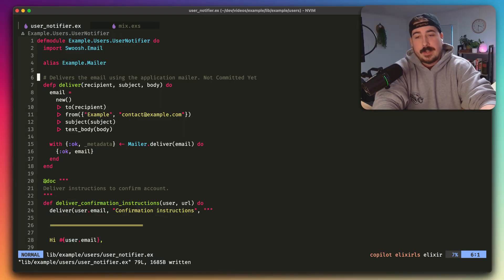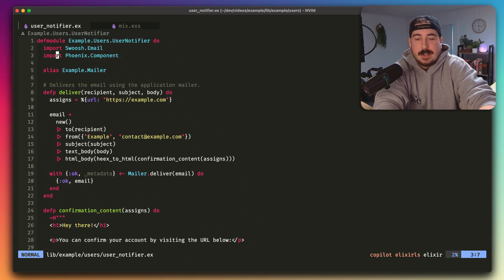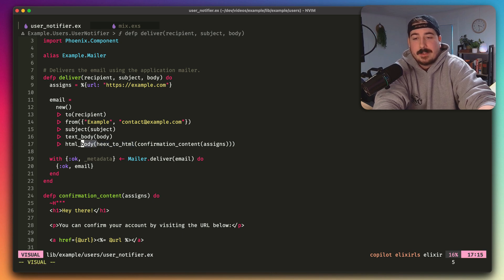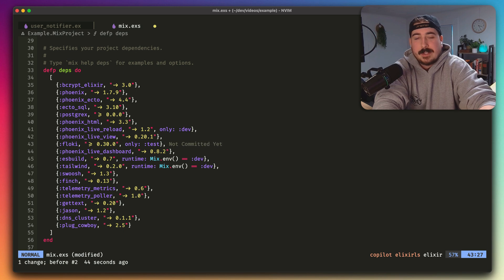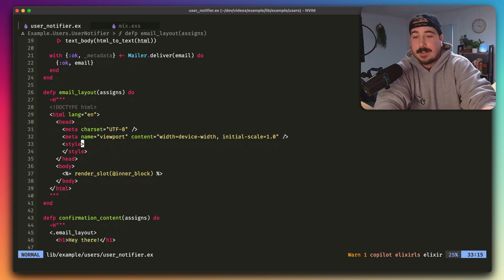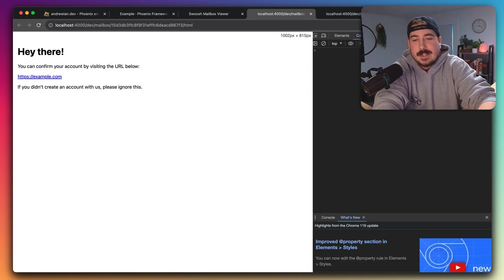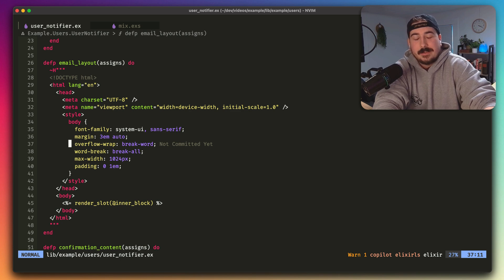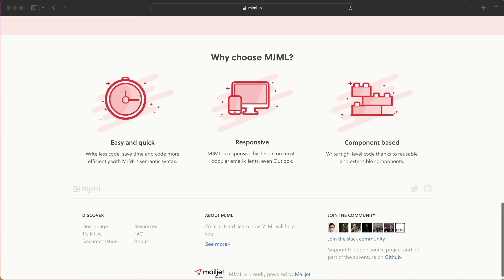Making Beautiful Transactional Emails in Phoenix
Hey! 👋

Elixir Phoenix's transactional emails (reset password, confirmation, etc) from phx.gen.auth are kind of lackluster out of the box. Here's how you can style them and make them easier to work with.

Here's my blog article to copy code from if you want it